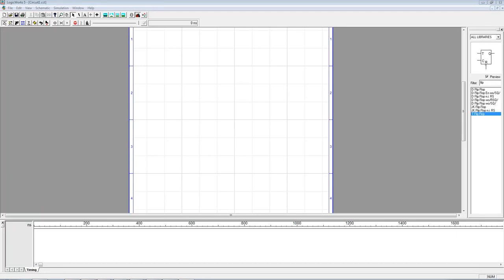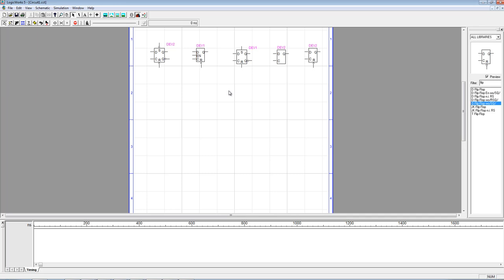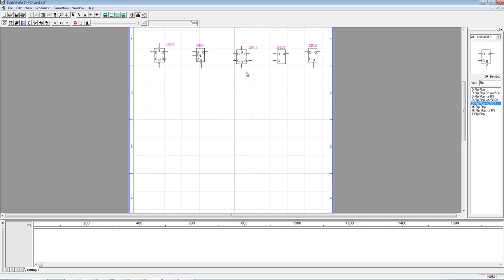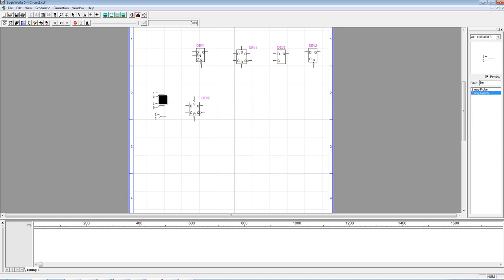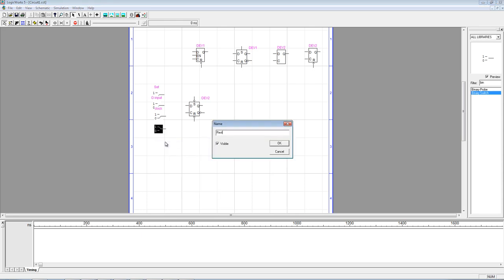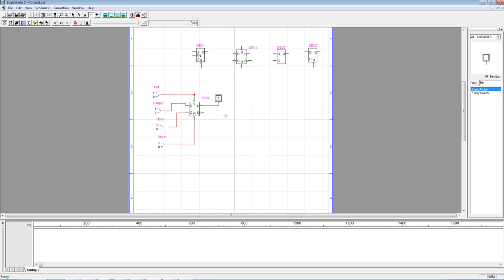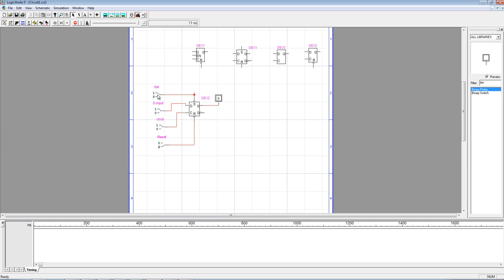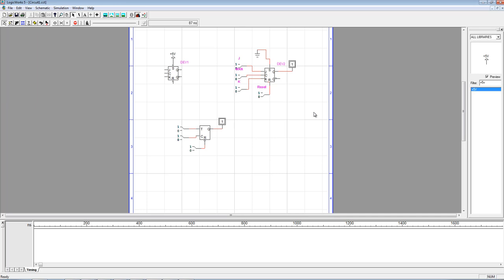Introduction to Sequential Logic in LogicWorks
Shows the various Flip Flip options in LogicWorks 5